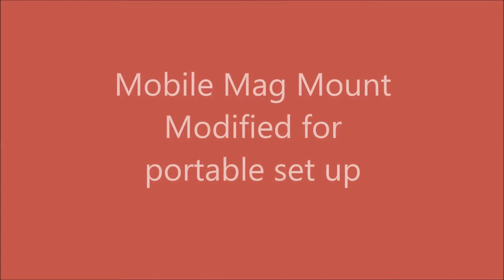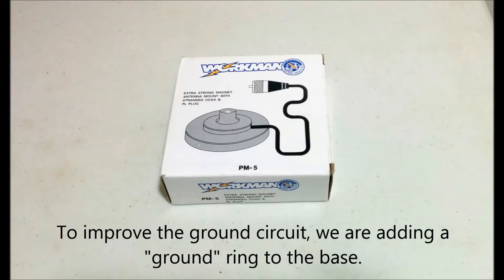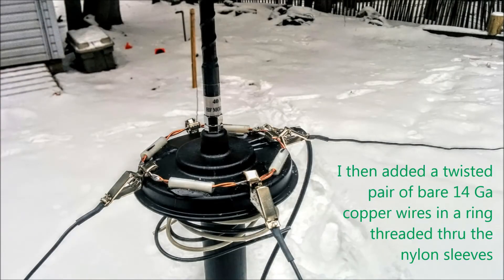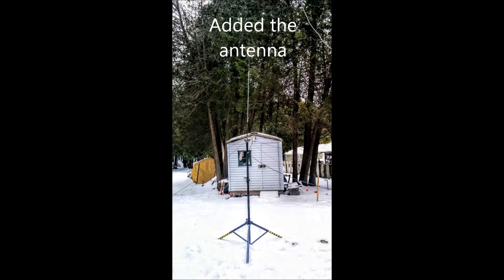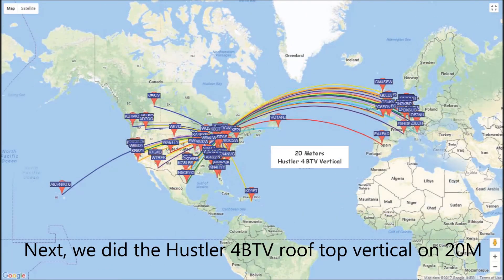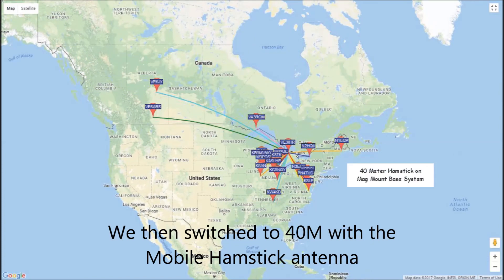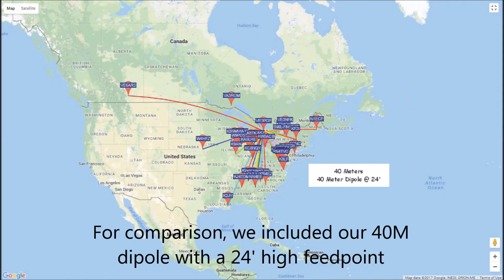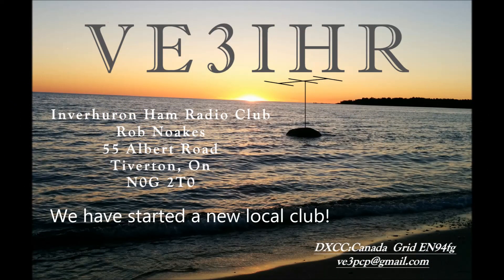Mag Mount Portable Antenna System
UPDATE:
Have had many ask me why I used a mag mount instead of something else etc, etc.
I used a mag mount as I intend to use the mount on a VEHICLE for stationary mobile use.
I tested it in my back yard on a pole mount with radials so I could test it against my permanent antennas with my home QTH set up.
Thanks for the interest!

In this project we talk about modifying a 5" diameter mobile mag mount for use in portable set ups either on a vehicle or on top of a mast.
At lower HF frequencies, the 5" magnet does not provide adequate coupling to ground for the antenna system to worm properly.
We have added a "ground ring" to the mag mount that allows you to add radials or a bonding wire to the vehicle body.
In this video, we are using it on top of a mast in a tripod wit 4 ground radials at 1/4 wave on 20 meters.
We test both a 20M Hustler mobile antenna and a 40M Hamstick.
Yes, I know the radials are not 1/4 wave on 40M but then again, the body of a vehicle is not either.
We did comparison testing to our permanent antennas at our home QTH and the results are quite good for portable antennas.
73, Rob, VE3PCP
Note:
We have started a local youth oriented Ham Radio Club, VE3IHR. We will have more info on that shortly to share!